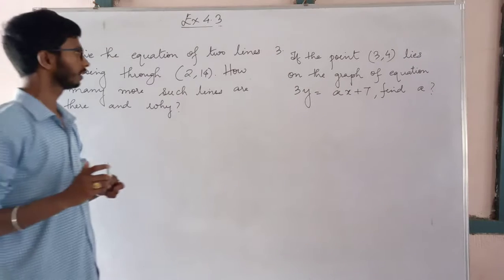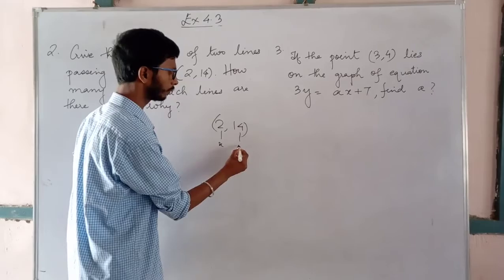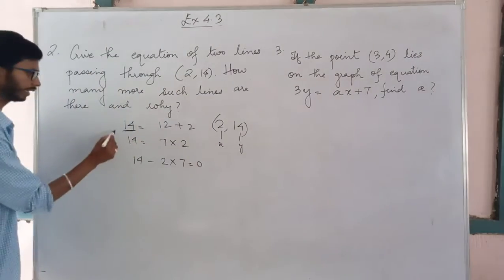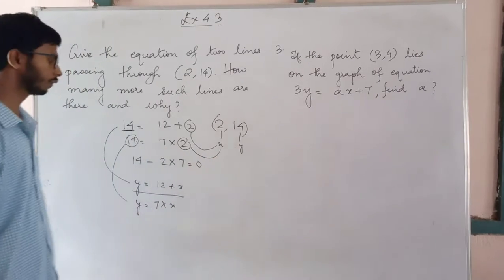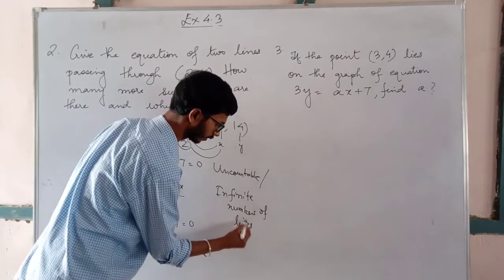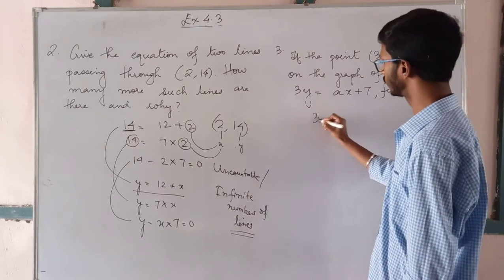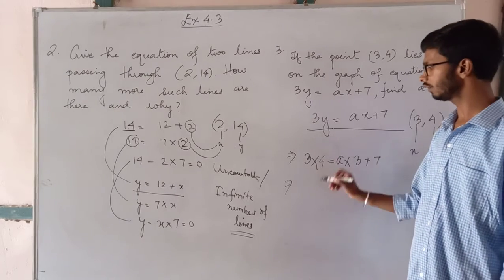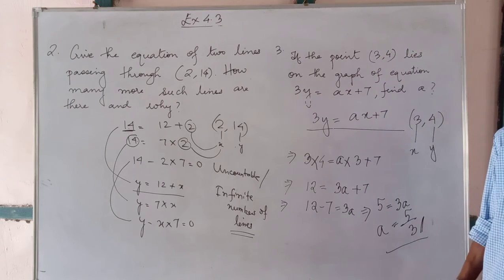Class_IX_Mathematics_Linear equations in two variables_Ncertsolutions_Ex 4.3 Q2